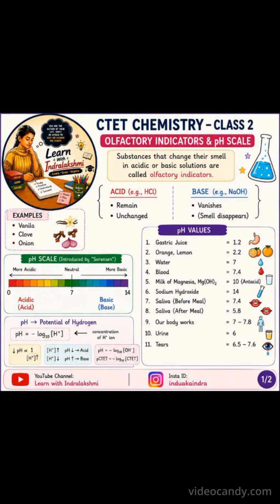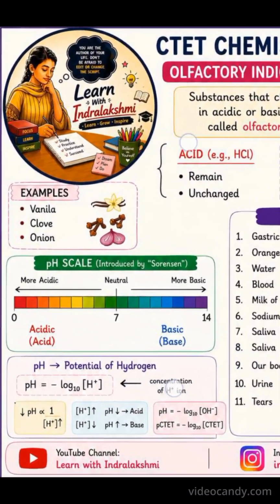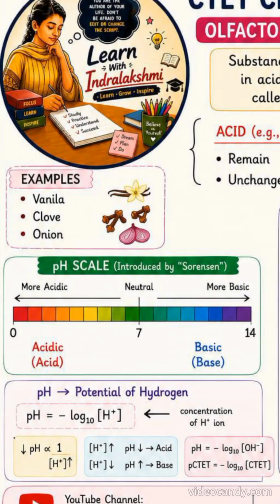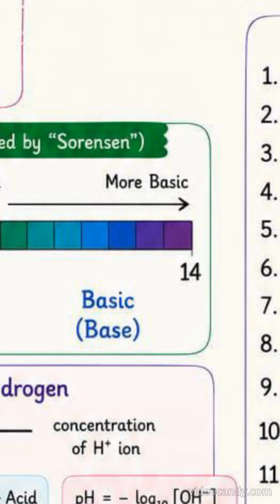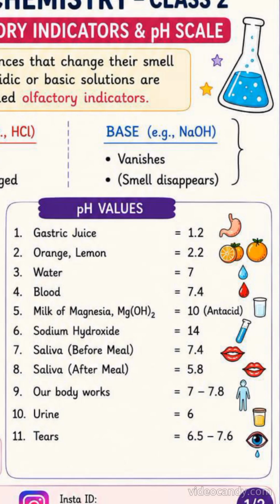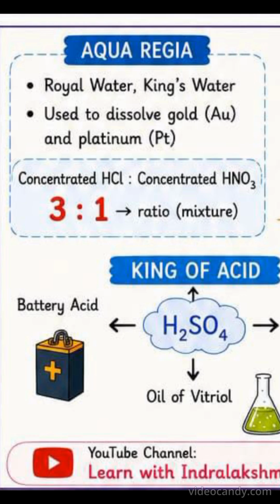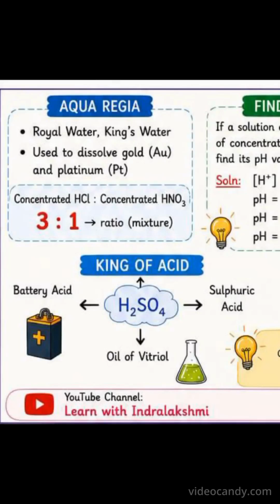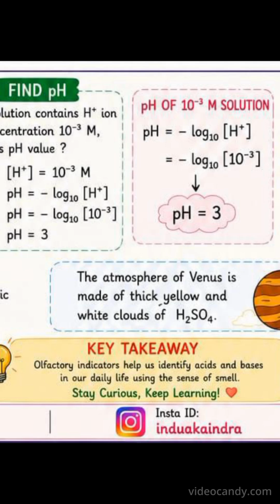CTET Chemistry Class 2 | Olfactory Indicators, pH Scale & Aqua Regia | CTET Paper 2 Science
🧪 Welcome to Learn with Indralakshmi! 🌸In this CTET Chemistry Class 2 session, we cover one of the most important topics for CTET Paper 2 Science—Acids, Bases & Salts. This exam-oriented lesson explains concepts in a simple and easy-to-understand way with colorful notes and memory tricks.

📚 Topics Covered
✅ Olfactory Indicators (Vanilla, Clove & Onion)
✅ Acids and Bases
✅ pH Scale (0–14)
✅ pH Formula & Numerical Problem
✅ Common pH Values
✅ Aqua Regia (HCl : HNO₃ = 3 : 1
✅ King of Acids – Sulphuric Acid (H₂SO₄)

This chemistry lesson covers several key topics related to acids, bases, and salts for the CTET exam. Here is the timeline of the session:

Introduction to Olfactory Indicators:  (0:03–1:26)
Explanation of substances like vanilla, clove, and onion that change smell in acidic or basic environments.
pH Scale Basics: (1:26–2:29)
Overview of the scale (0–14) introduced by Sorenson, including neutral, acidic, and basic ranges.
pH Formula & Calculation: (2:29–3:47) Discussion of the potential of hydrogen formula and how H+ ion concentration affects pH levels.
Common pH Values: (3:47–5:13)
Examples of pH values for substances like gastric juice (1.2), water (7), blood (7.4), and others.
Aqua Regia: (5:13–5:54)
Explanation of the mixture used to dissolve gold and platinum (HCl and HNO3 in a 3:1 ratio).
pH Numerical Problem: (5:54–7:02)
A practical example of calculating pH from H+ ion concentration.
King of Acids: (7:02–7:31)
 Facts about Sulphuric Acid (H2SO4), also known as battery acid.
Summary/Key Takeaways: (7:31–8:44)
Final review of olfactory indicators and the pH scale rules.

 Important CTET Exam Points
🎯 Perfect for:CTET Paper 2 ,TET / TGT / DSSB ,B.Ed Students,  Teacher Recruitment Exams📌

📺 YouTube: Learn with Indralakshmi📷 Instagram: @induakaindra